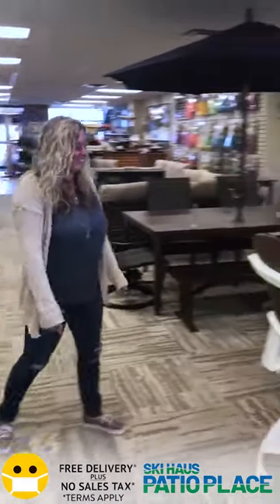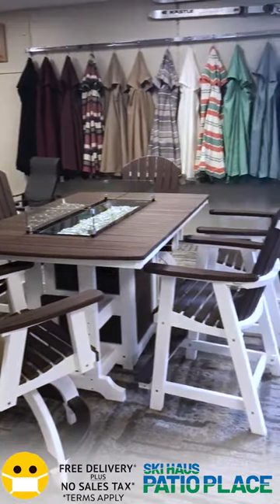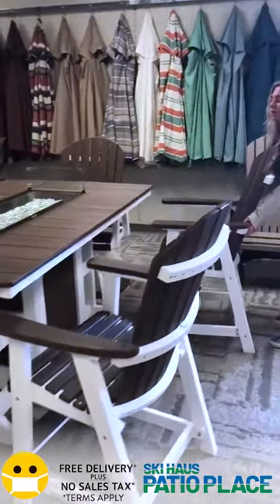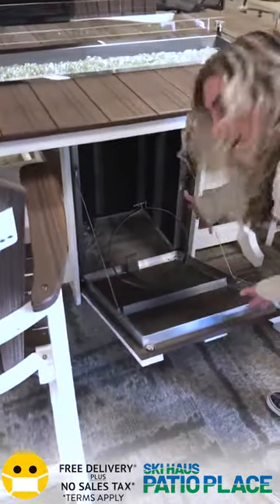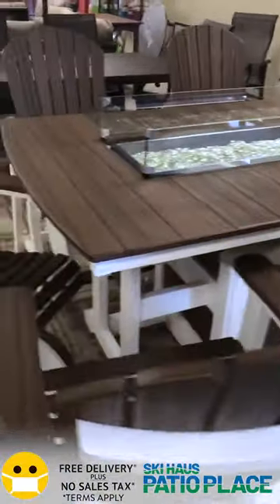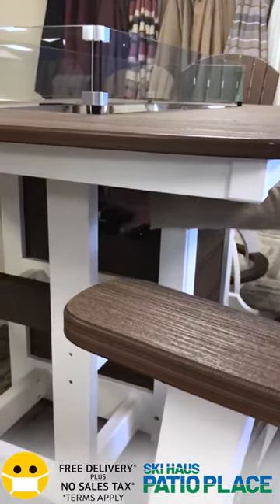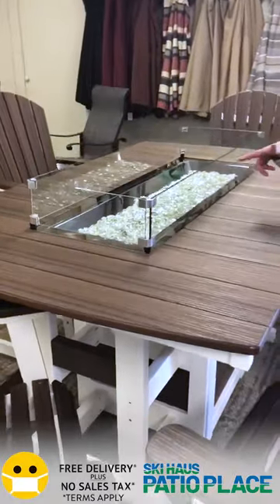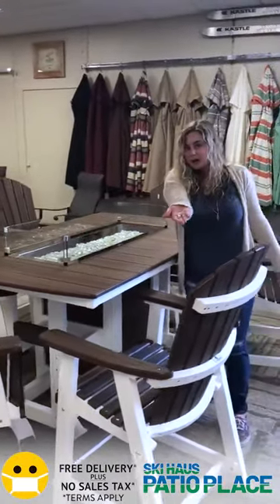Berlin Gardens Ctr Height Dining Fire Table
All-Around Comfort in height, weight, sustainability and flexibility. This set does dinner, entertainment and into the evening with an easy to use fire table. Shop Salem, NH store or book a Video Appointment